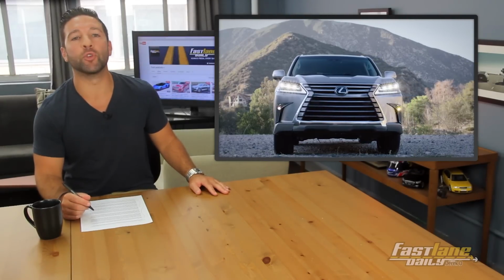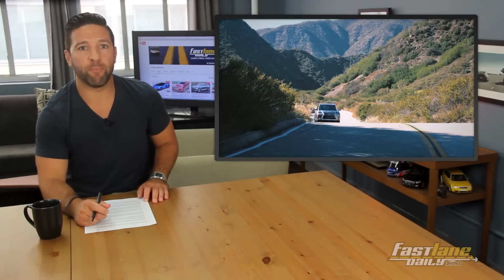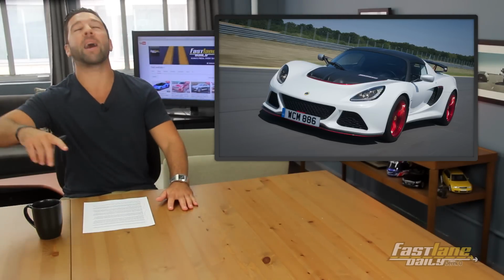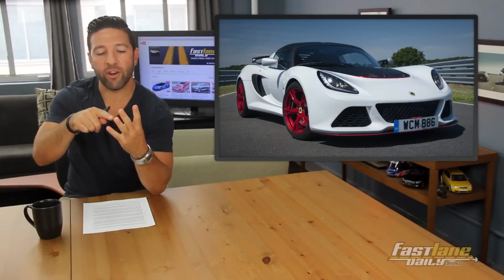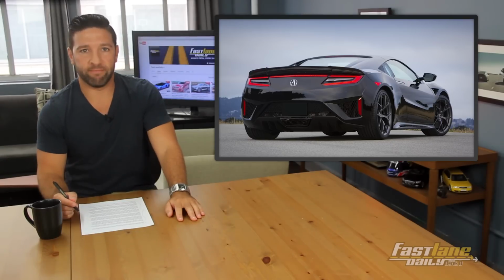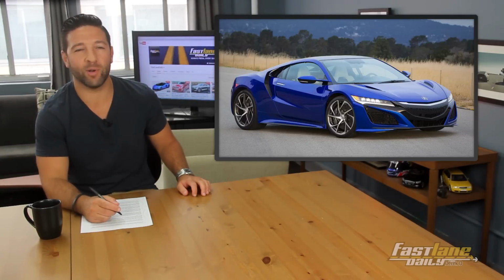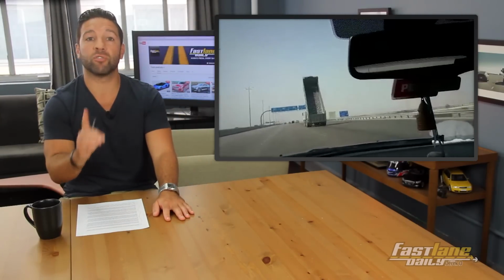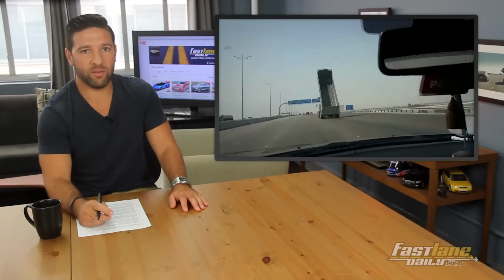Lotus Exige 360 Cup, Hybrid BMW M3 & M4, Acura NSX Delayed - Fast Lane Daily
BMW may be going hybrid with some of their M models in the near future (say what now?), the Acura NSX is getting delayed again…and again. Lotus beefs up an Exige and calls it the 360 Cup, and Lexus updated the LX SUV with a huge face. Also, some very unfortunate news about the man who would dress up as Batman and visit children’s hospitals. Plus, it’s Tuesday, so someone is definitely Doing It Wrong!